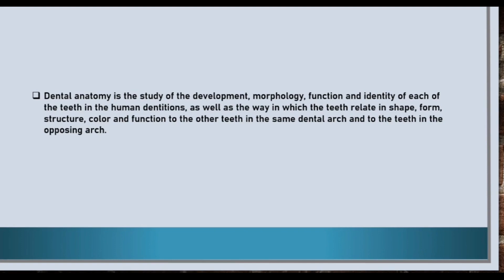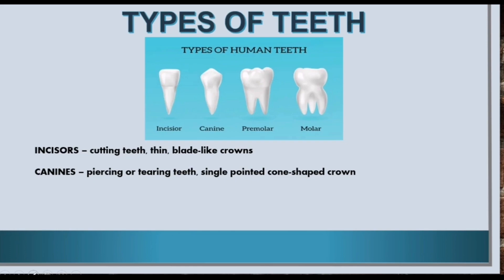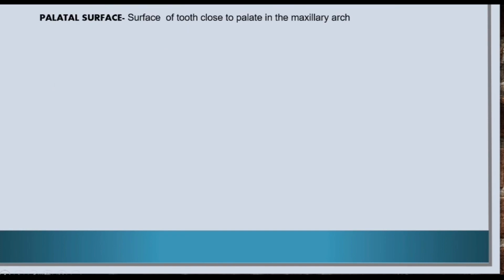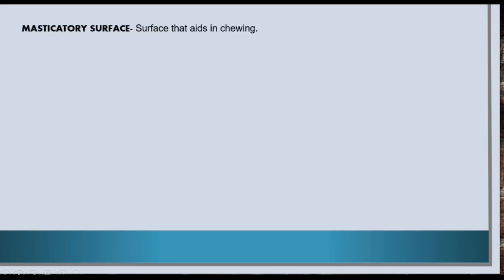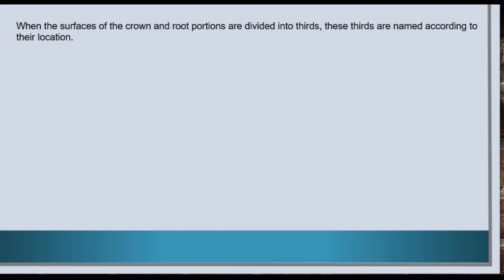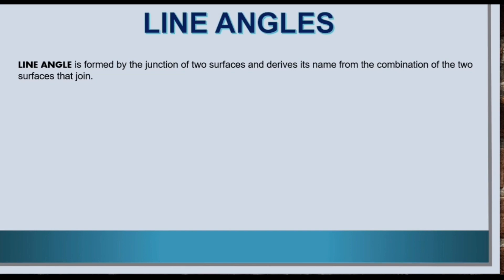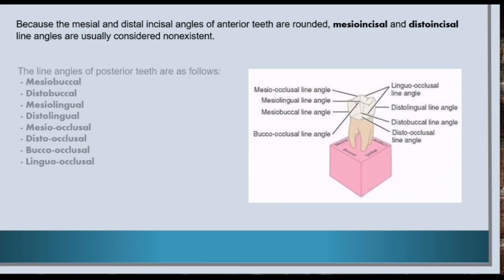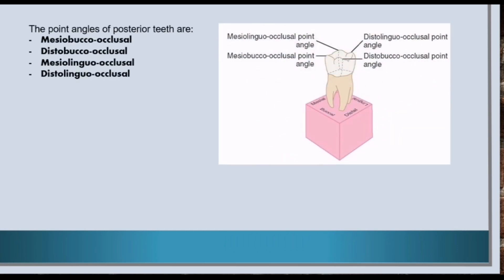Dental Anatomy- Introduction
It contains the basic knowledge of Dental Anatomy.